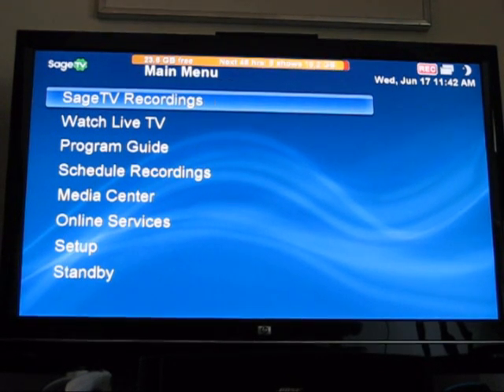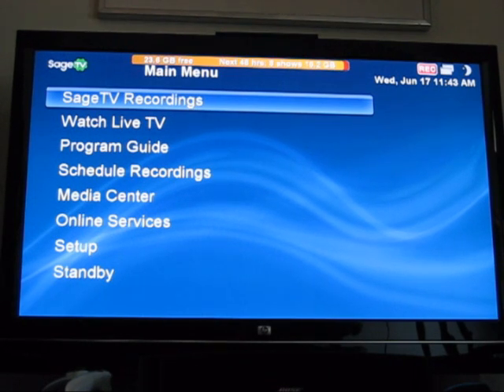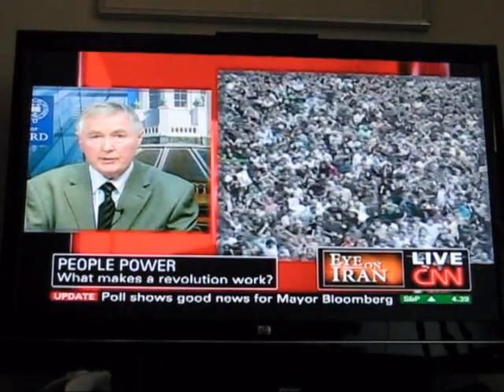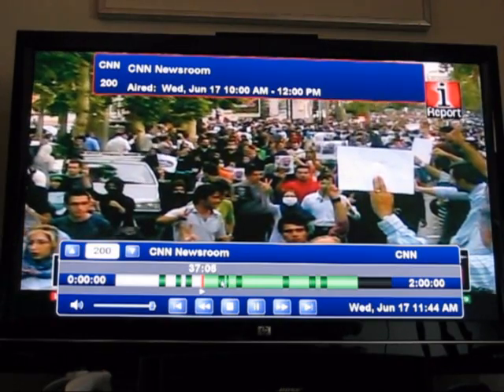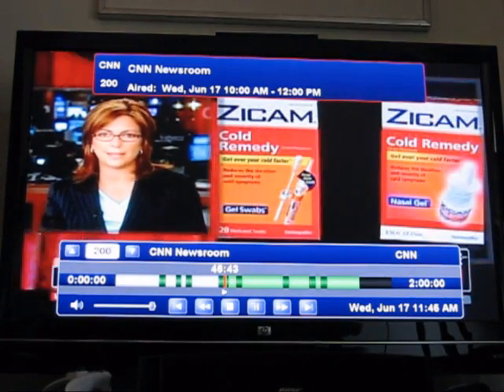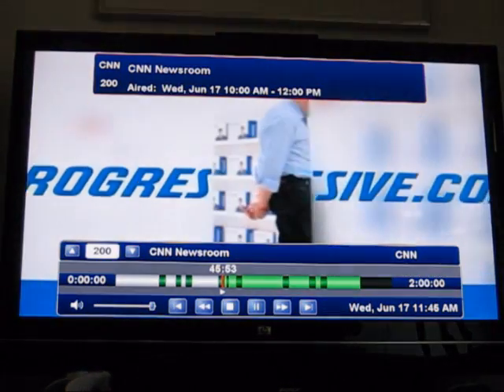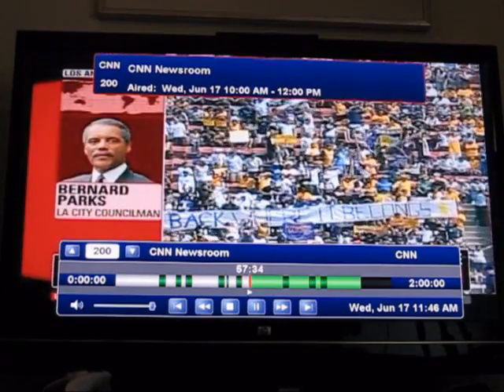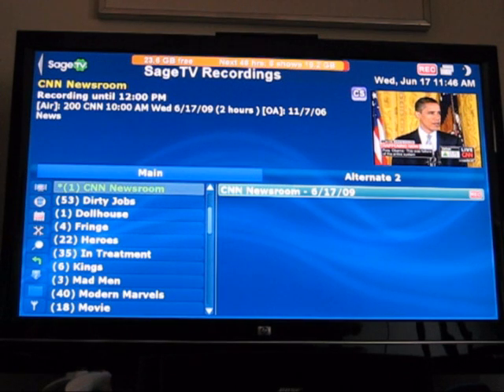CNN Commercial Skip Demo in SageTV Media Center 6.5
This is a proof of concept video that shows how easy it is to skip commercials using SageTV Media Center and the Comskip playback customization from the SageTV Forums. Commercial detection is not available by default in Media Center, but it is easy to setup and configure. To see how take a look at my blog at http;//